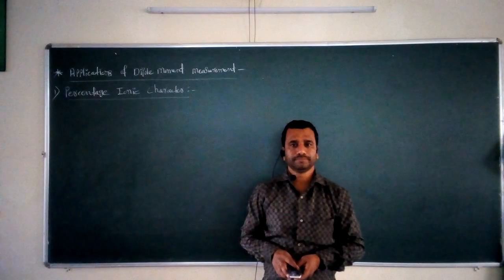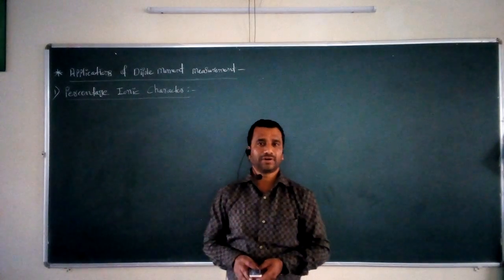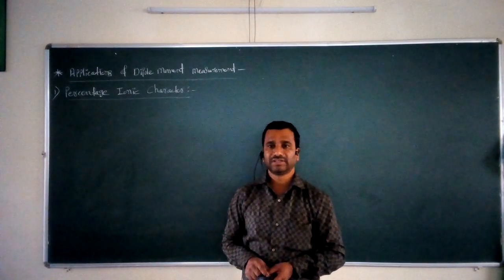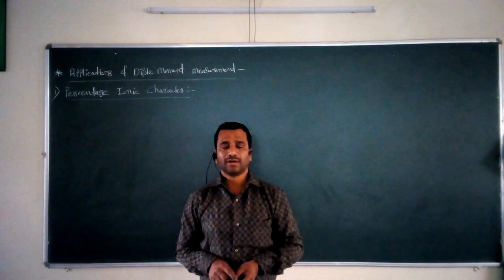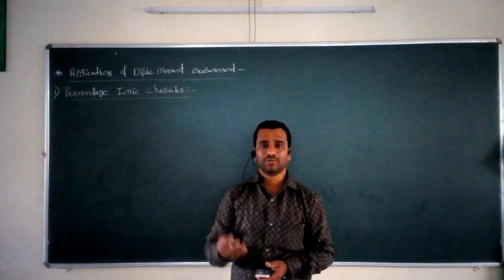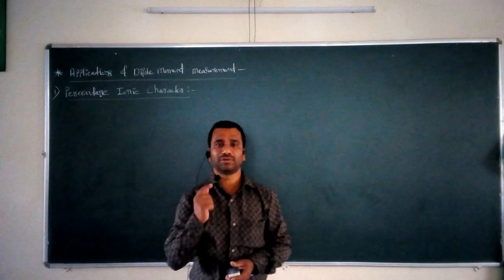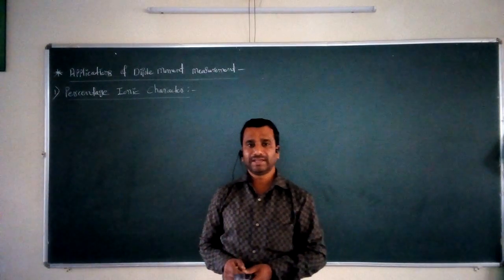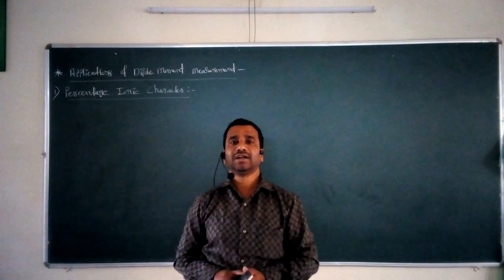T. Y. B. Sc.-(CH-331)_Chapter-3-Lecture-06: Applications of Dipole Moment Measurement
Applications of Dipole Moment Measurement: 1) Percentage Ionic  Character of Molecule